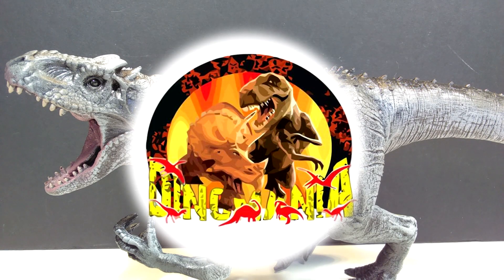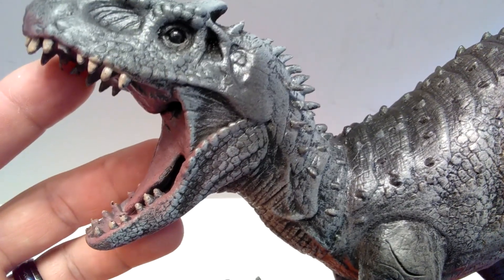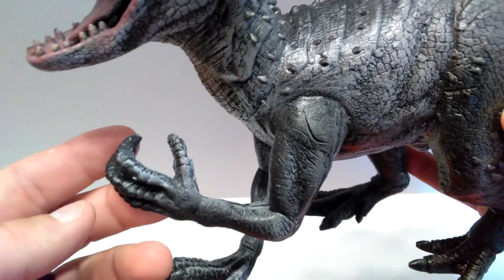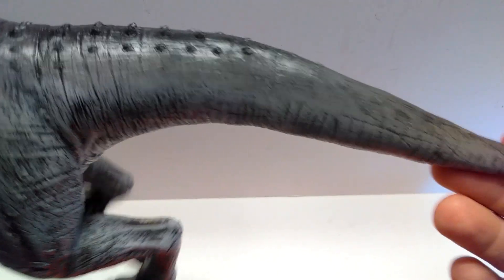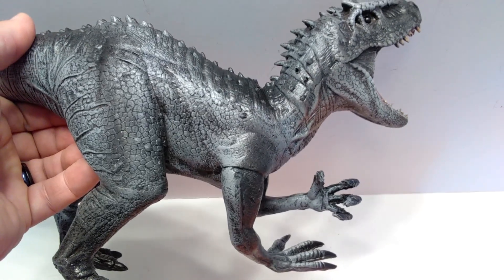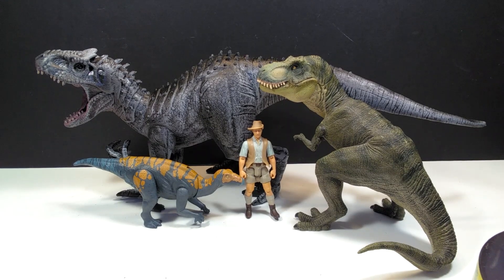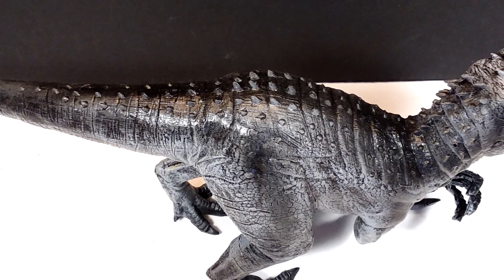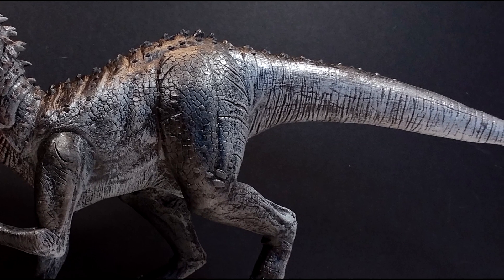Dinomania Indominus Rex Version 1 Review!!!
Today we're checking out another Dinomania figure, and this is one of 2 versions of their Indominus Rex!!!